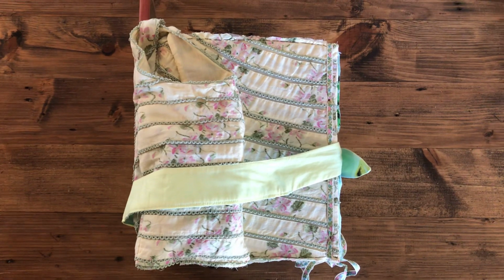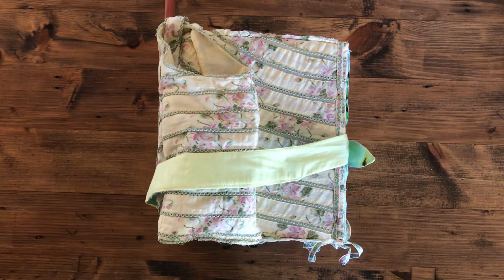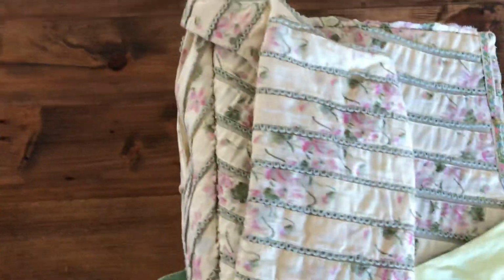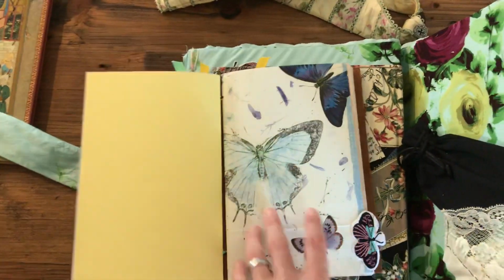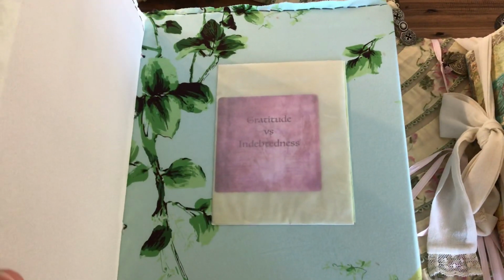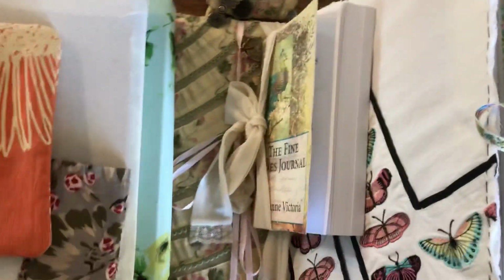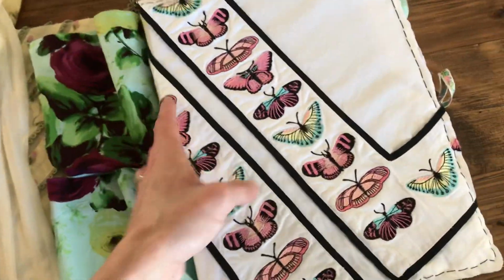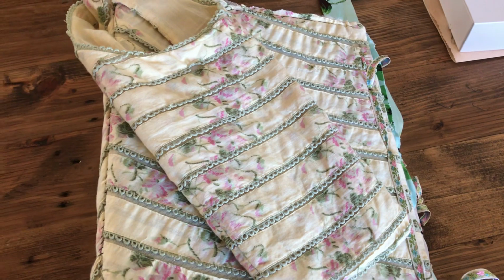My Handmade 100% Recycled Materials Junk Journal ~ Lap Book ~ Travel Desk Creative Project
My Handmade 100% Recycled Materials Junk Journal ~ Lap Book ~ Travel Desk | A Creative, Organizational, Practical Project

To schedule a personal Spiritual Life Coaching Session or a distance Reiki & Shamanic Healing Session, visit my

🌸 Traversing The Fine Lines Workbook

📖 Shedding Light on Jyotisha, Vedic Astrology for Beginners, 2nd Expanded Edition